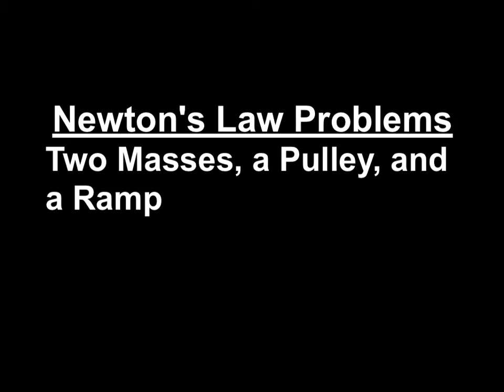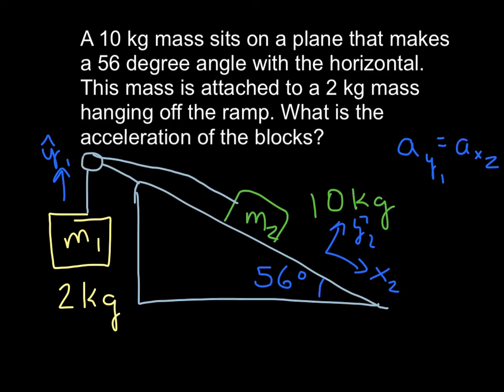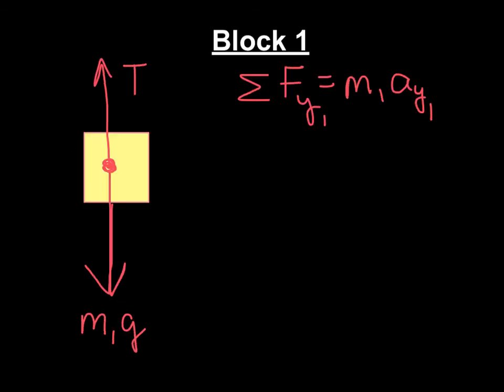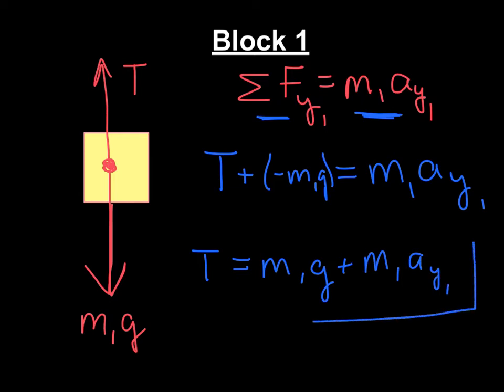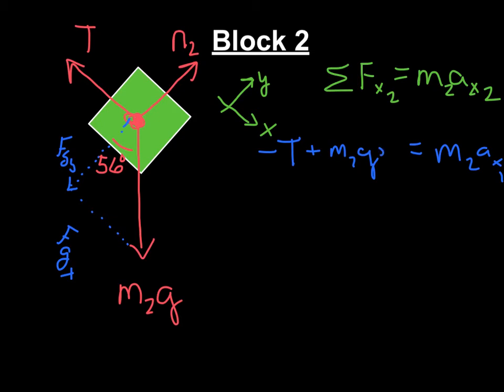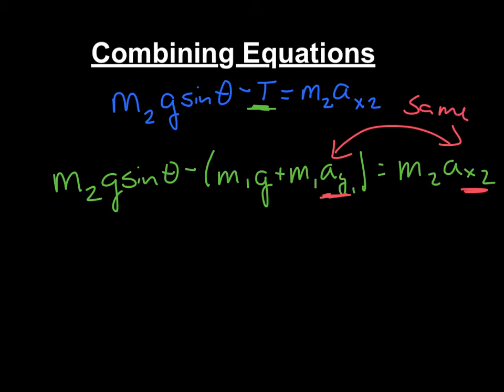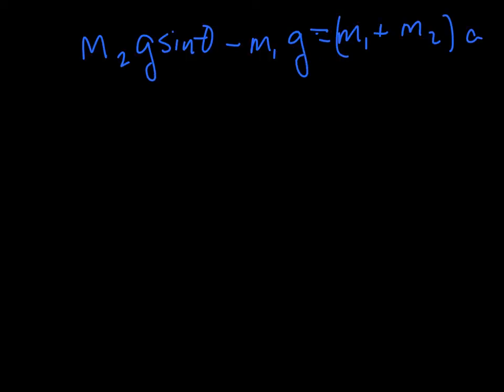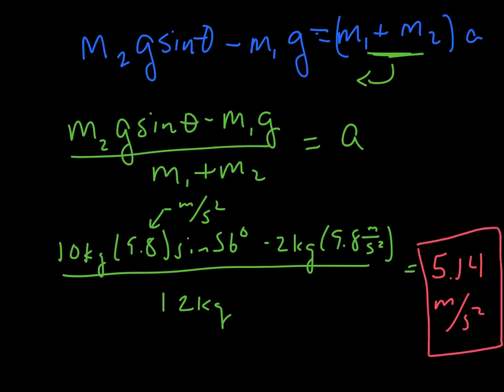Newton's laws example - pulley and plane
example of a Newton's law problem with a pulley and a ramp and two masses